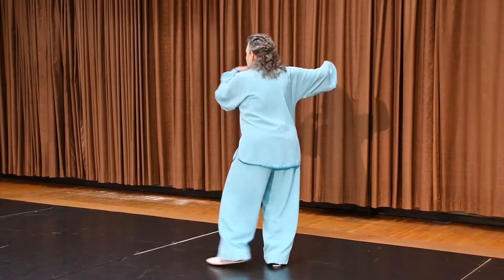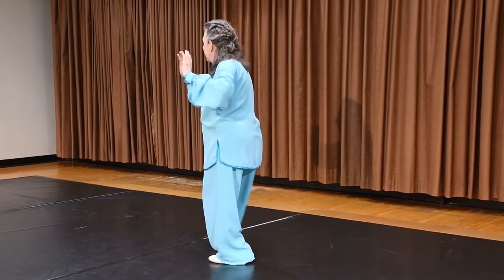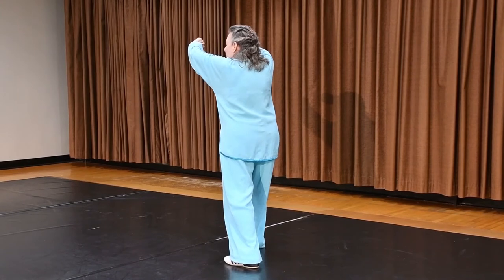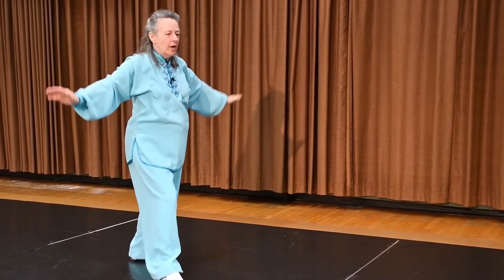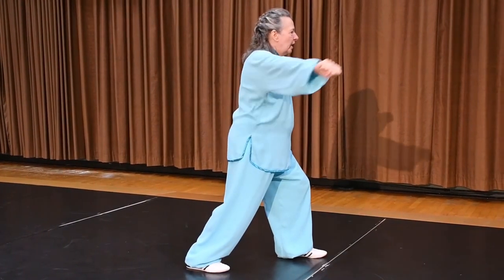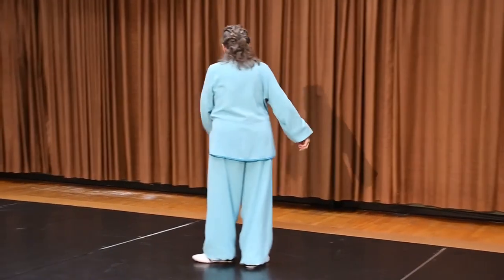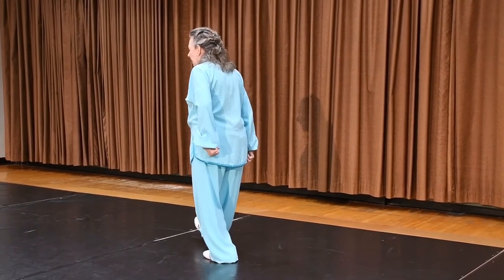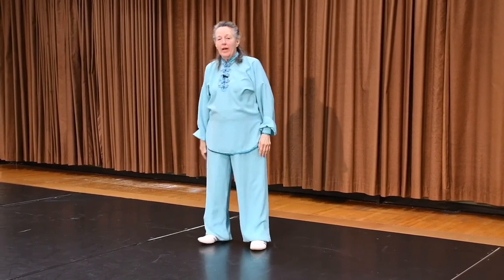Tai Chi Yang Modified Practice, Pat the Wild Horse, Punching and Heel Kicks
Tai Chi Yang Modified Practice,
Pat the Wild Horse, Punching and Heel Kicks